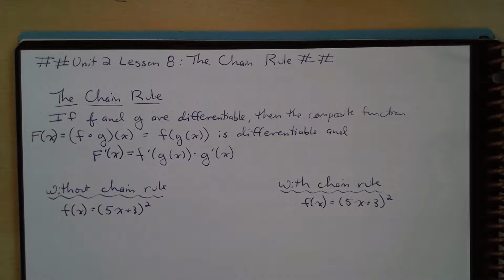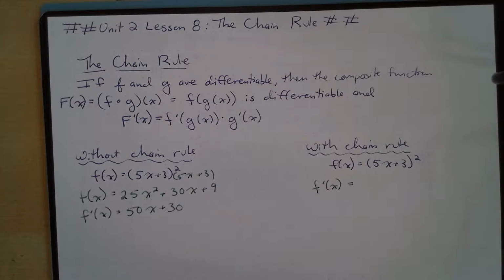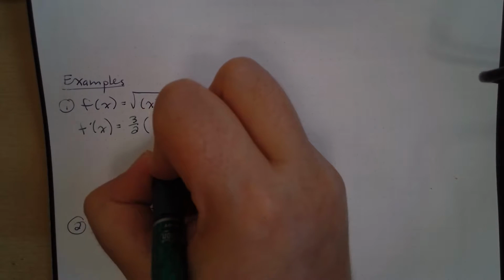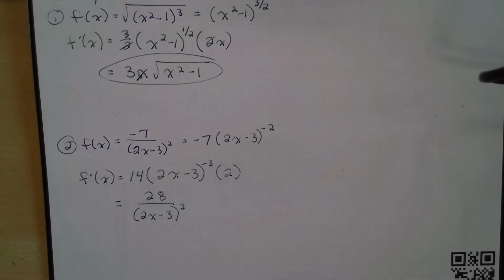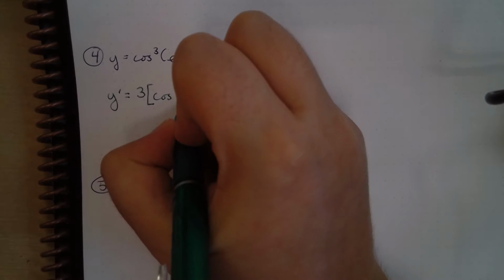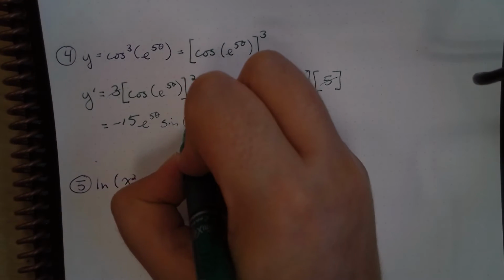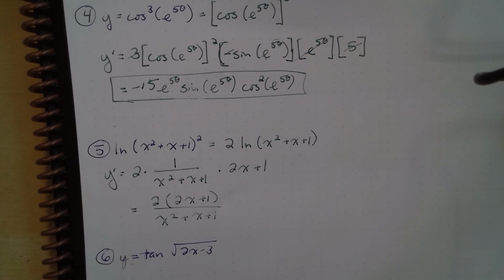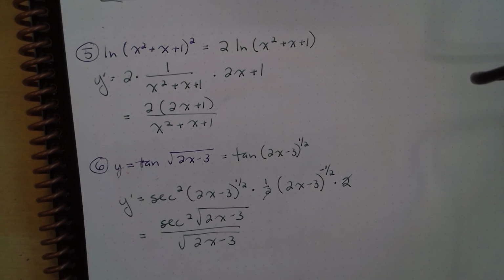Unit 2 Lesson 8 The Chain Rule